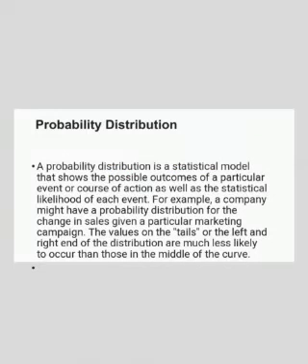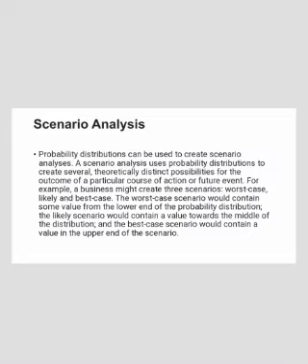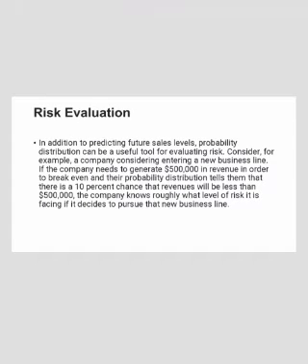Role of probability distribution in business management